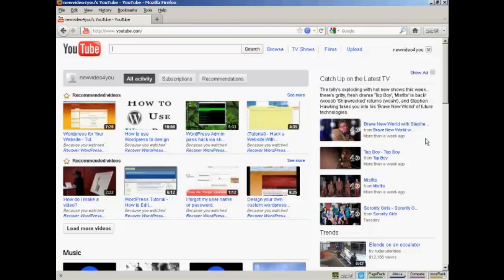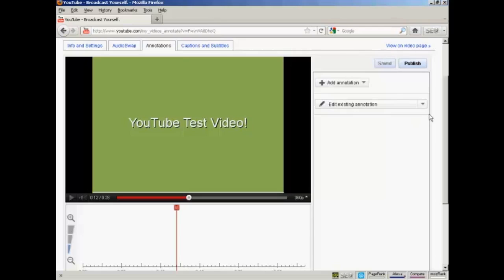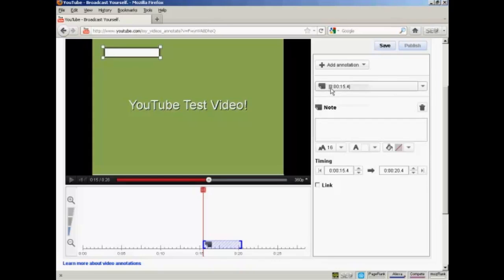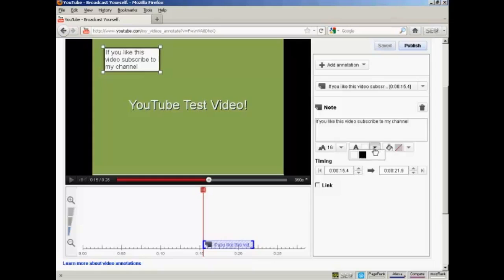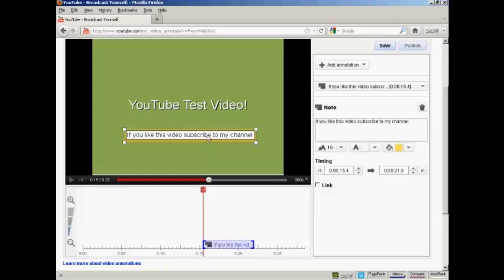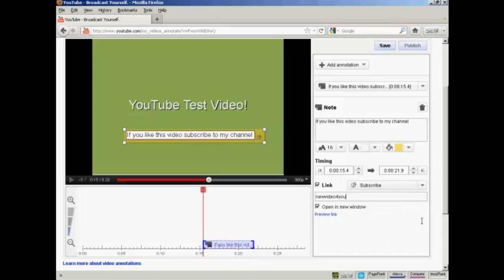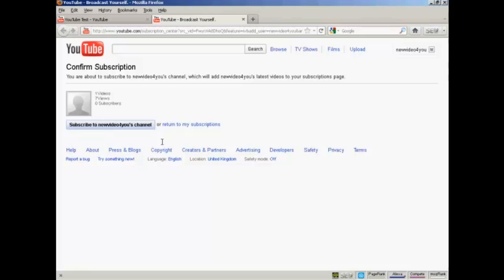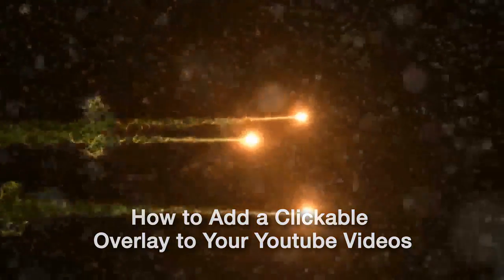How To Add A Clickable Overlay To Your Youtube Video